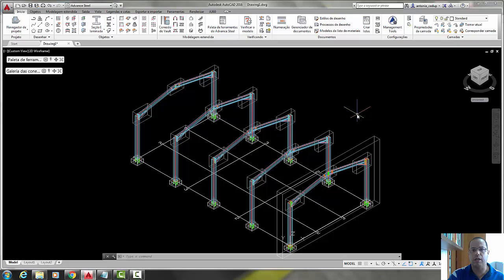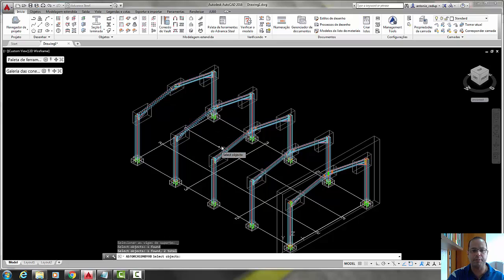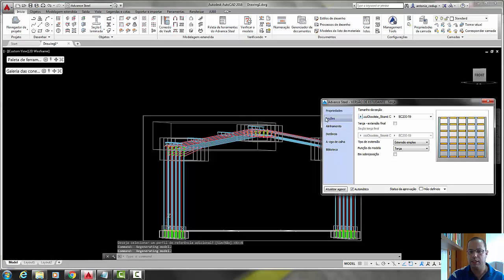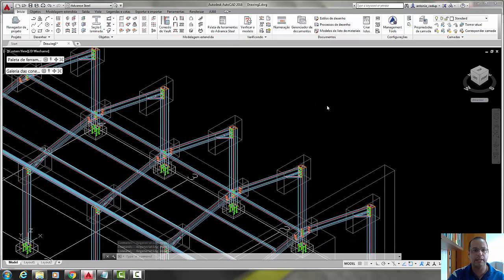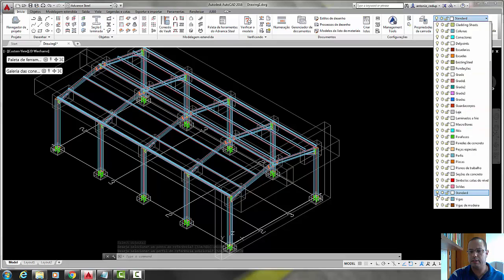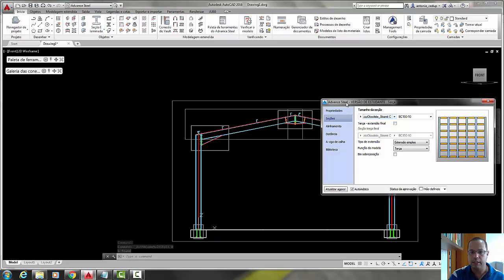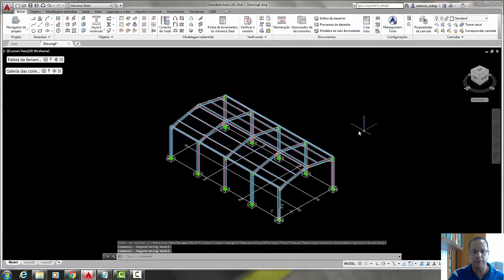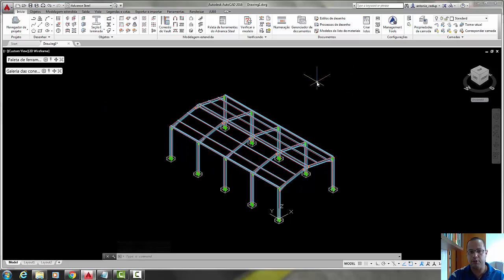Autodesk Advance Steel - A Structure in 10 Minutes Tutorial 2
In this quick tutorial we put the purlin in 3 minutes

Take The Chance

Nikolai Heidlas